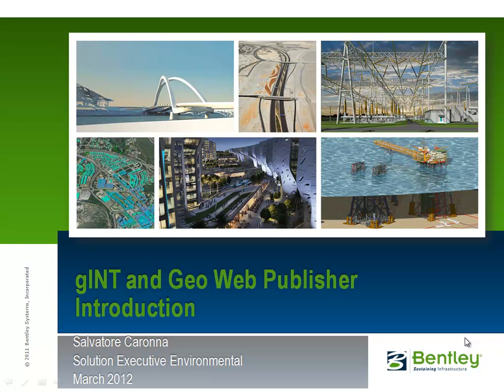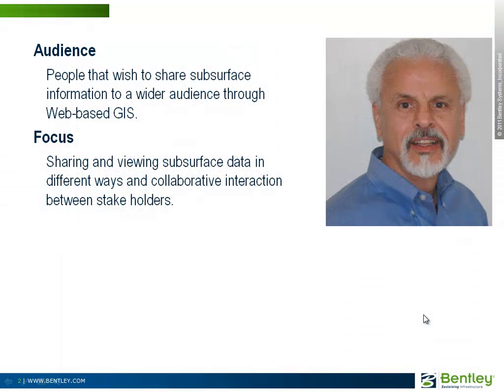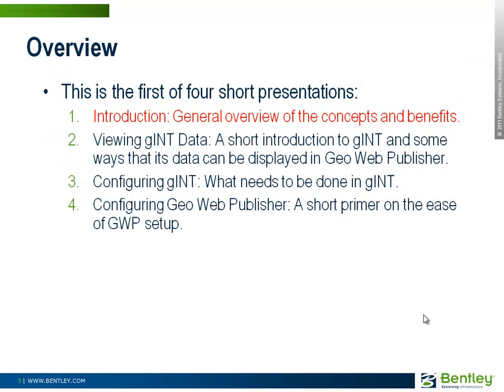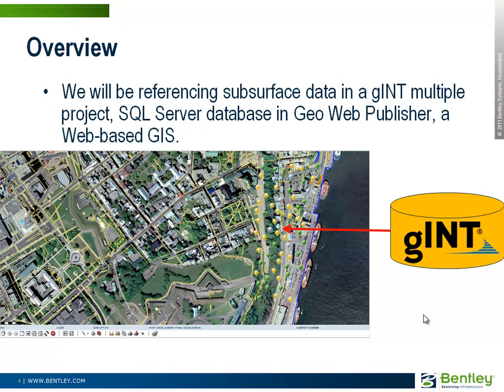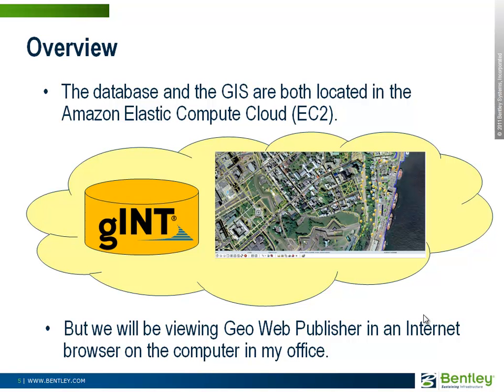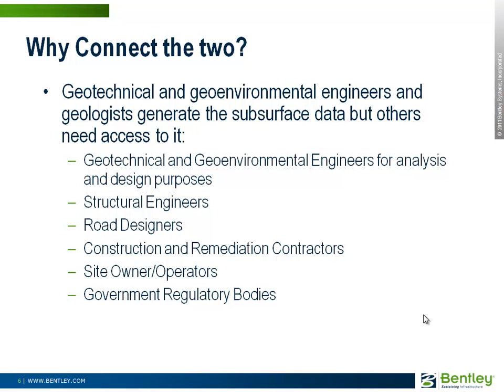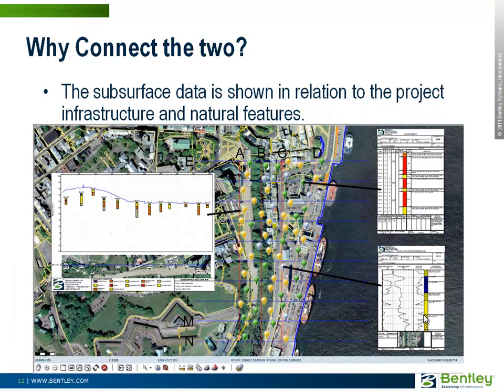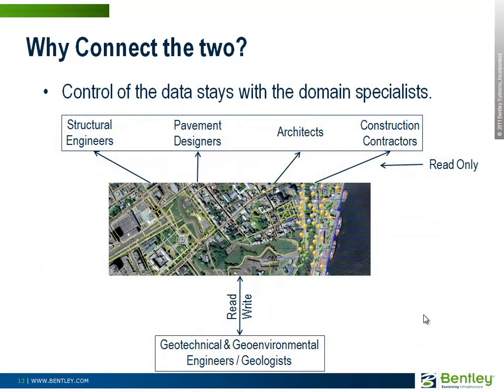gINT and Geo Web Publisher - Introduction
First of four presentations on the interoperability between the Bentley gINT and Geo Web Publisher applications. Illustrates publishing of subsurface data in a Web-based GIS.